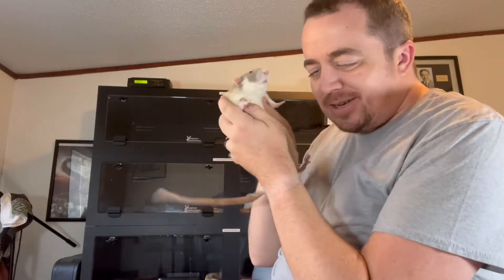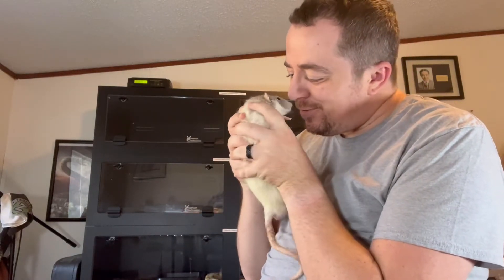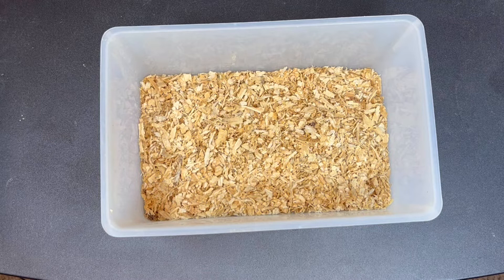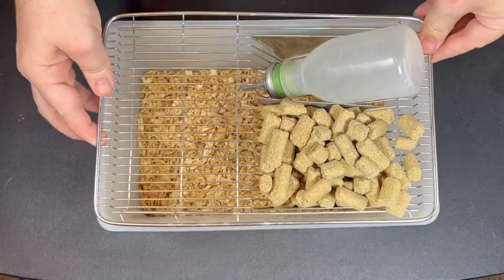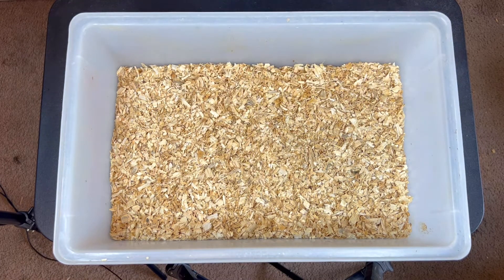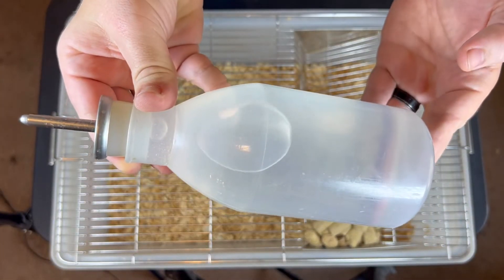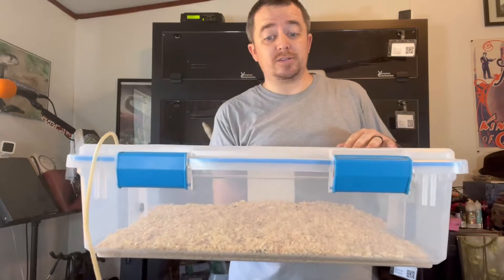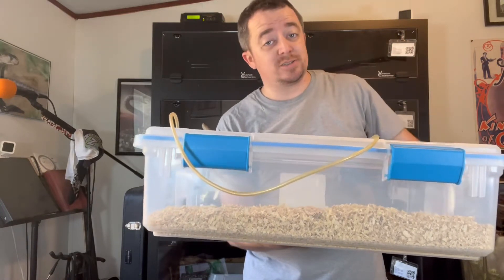Rodent Sizing, Housing, and Euthanasia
Today we will be discussing what we use here at B&T’s for housing and euthanizing our rodents.